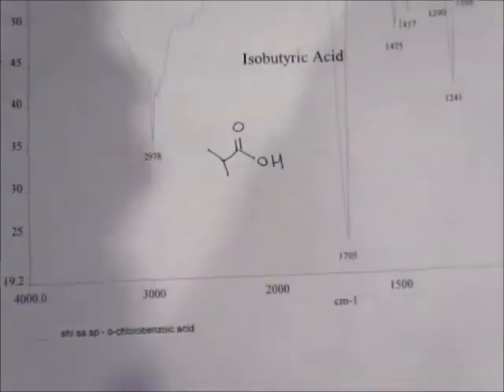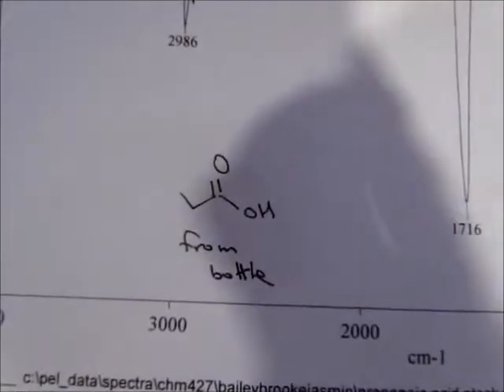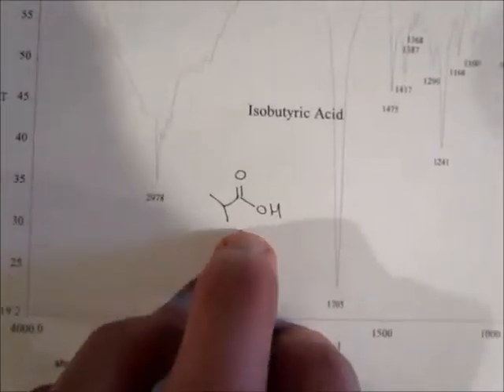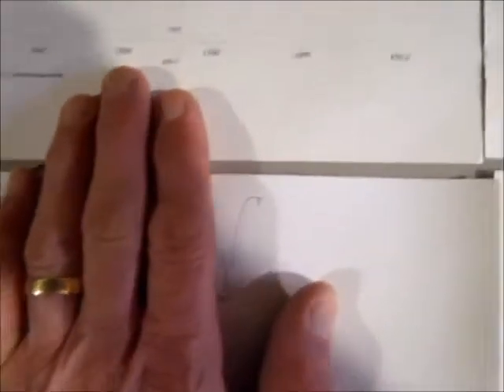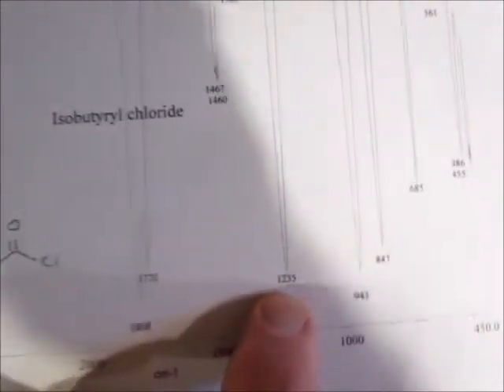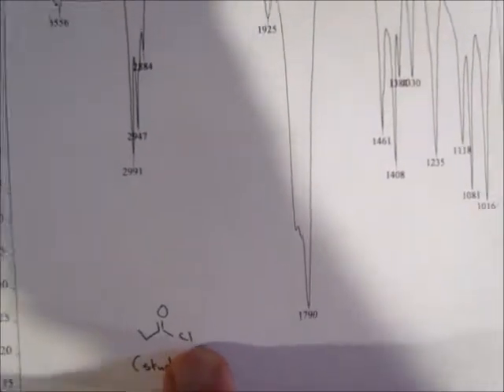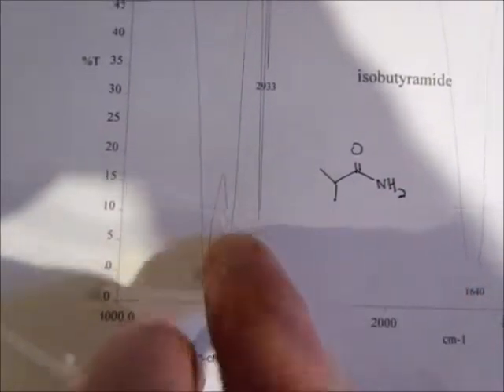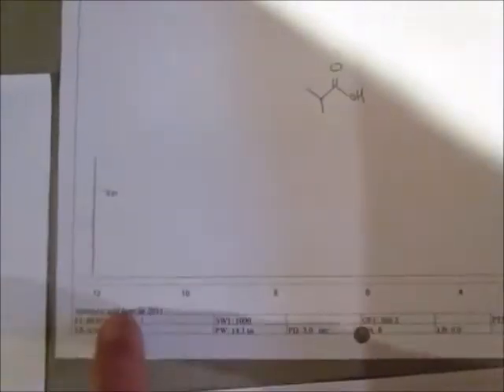CHM 427 isobutyric vs propanoic acid comparison of IR and NMRs